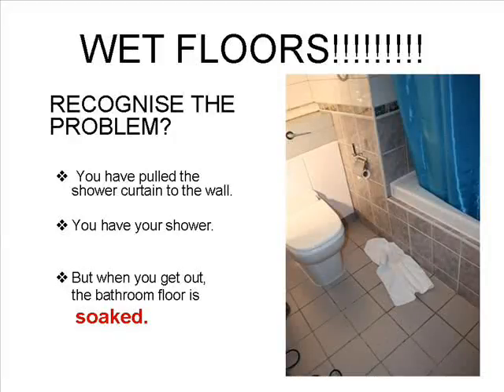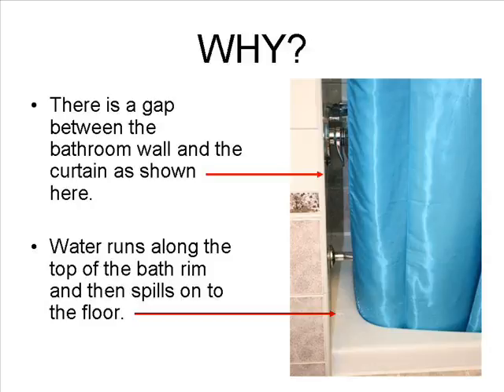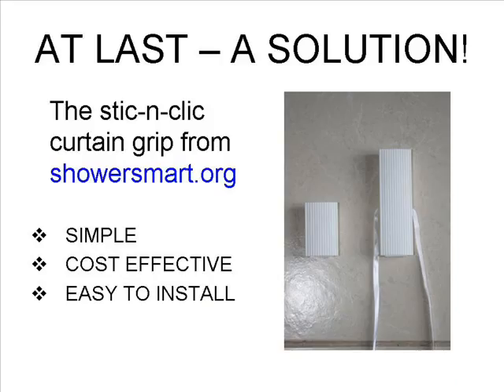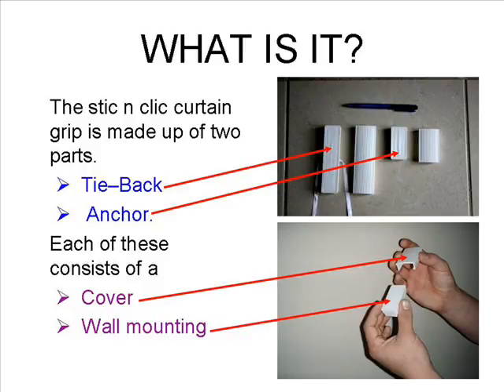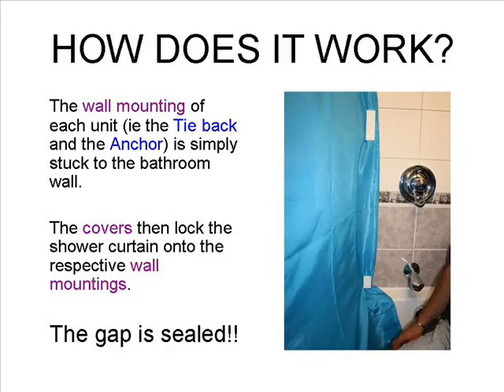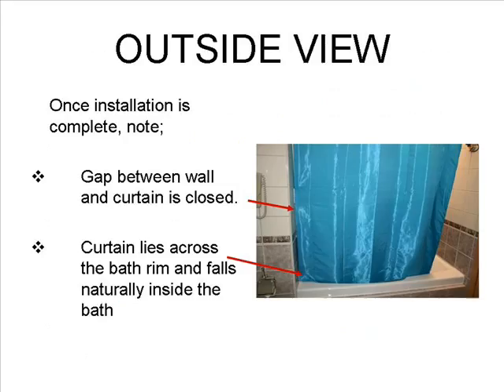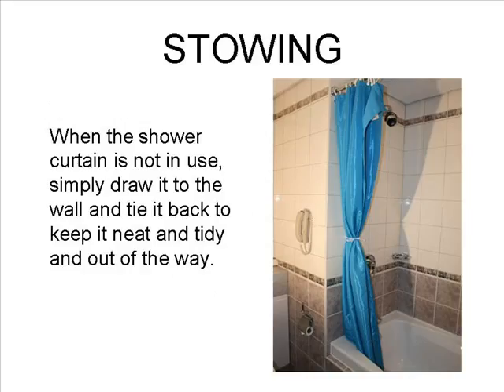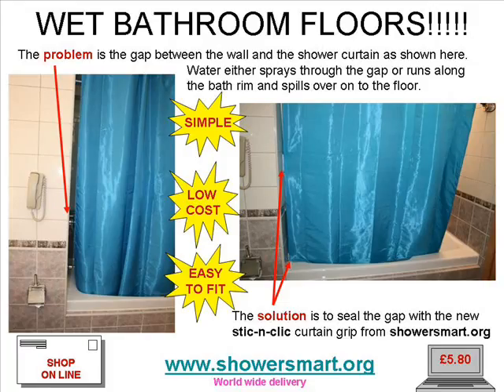Stic-n-clic from Showersmart.org .wmv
stic-n-clic shower curtain grip stops water spraying onto the bathroom floor when you have a shower